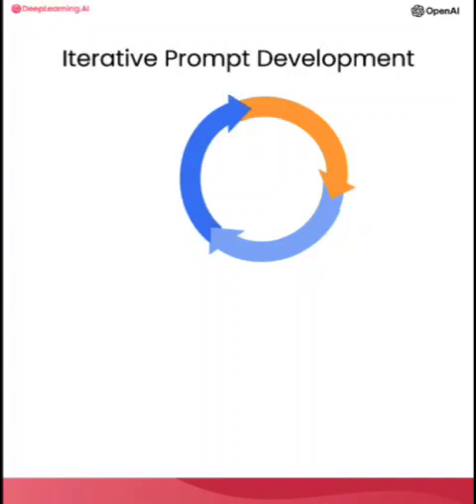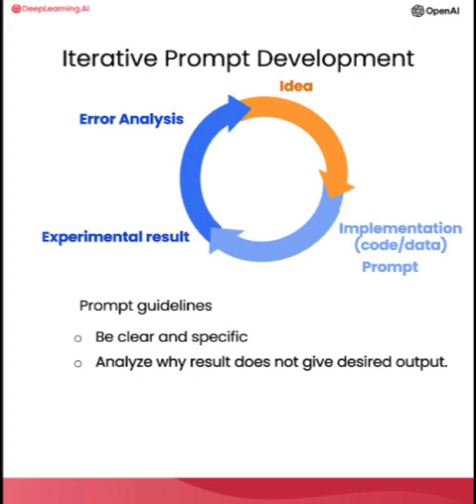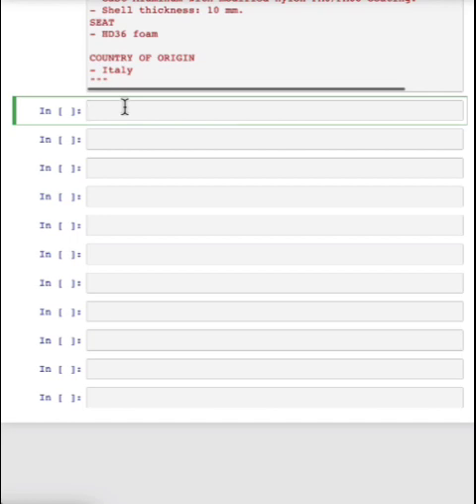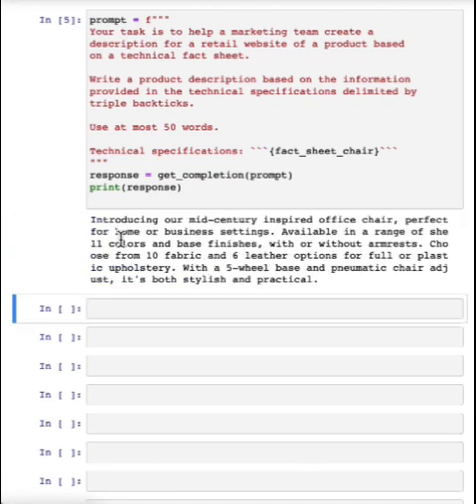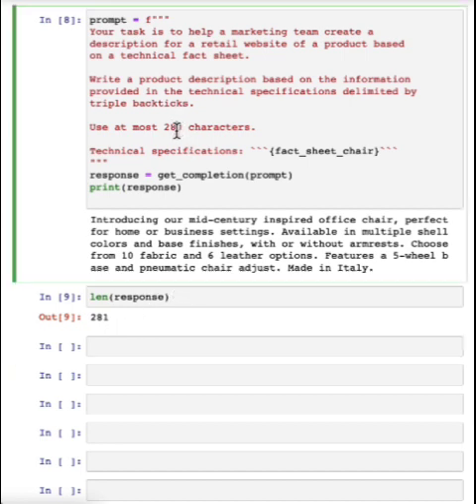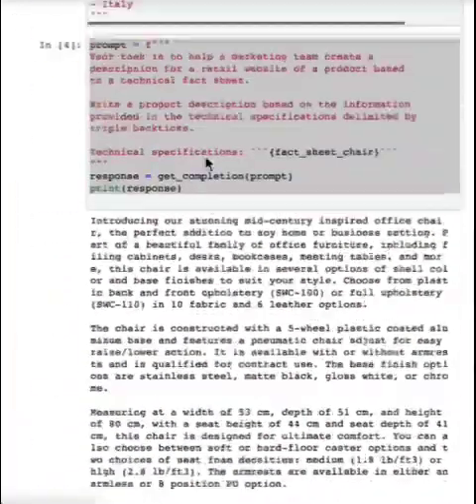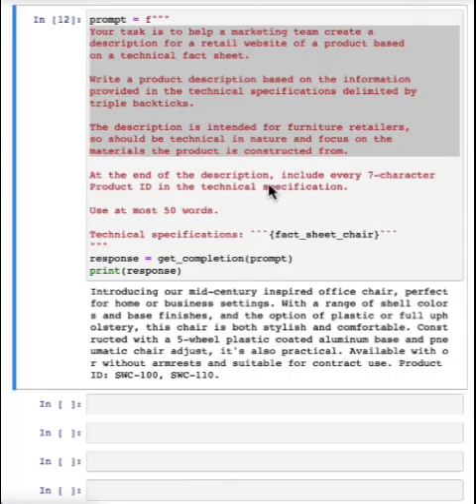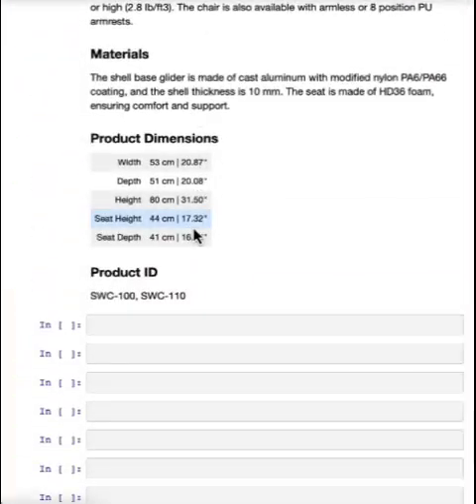Chat GPT Prompt Engineering Course Part-3